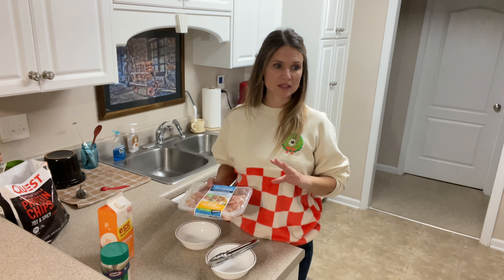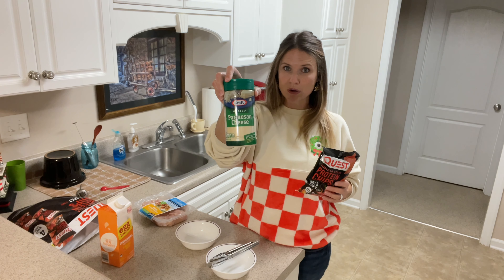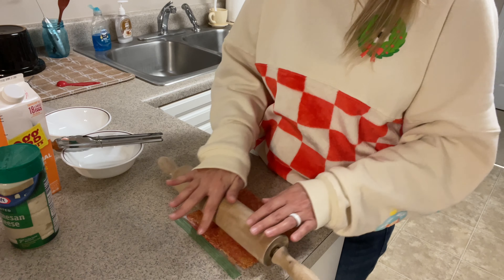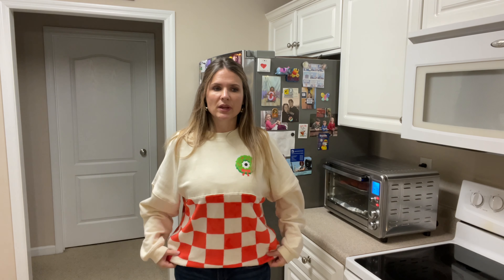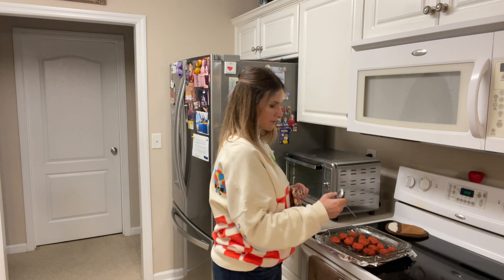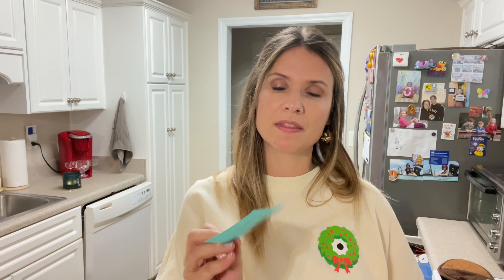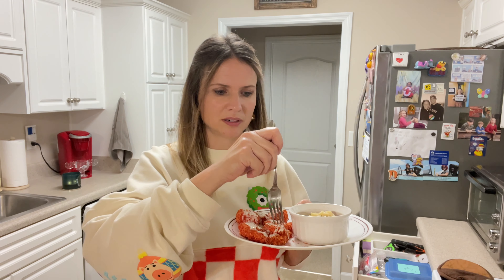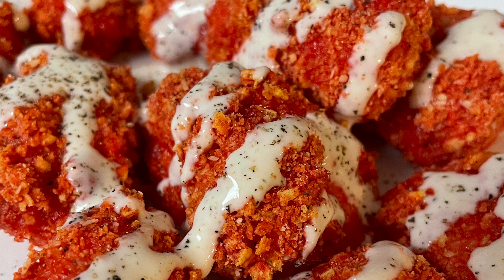Keto/Low Carb Chicken Nuggets: No Pork Rinds or Flour Needed!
These keto/ low carb chicken nuggets are a game changer. Instead of using low carb flours or pork rinds, these nuggets are coated in flavorful protein chips!

Estimated Calories: 301
Estimated Protein: 53g
Estimated Net Carbs: 3.3g

1 bag of Quest Protein Chips  (any flavor)
5.5 oz of boneless, skinless chicken breast diced into nugget sized pieces
1-2 tablespoons of egg beaters

1. Preheat your air fryer to 375 degrees F.
2. Place raw nuggets in a small bowl and pour egg beaters on top. Toss to coat.
3.  Finely crush chips and pour into another small bowl. Add a pinch of salt and pepper if desired.
4.  Taking  a few nuggets at a time from the egg bowl, put them into the finely crushed chip bowl. Toss to coat.
5.  Placed the coated nuggets on an air fryer basket that has been sprayed with a nonstick cooking spray.
6.  Cook the nuggets in the air fryer for about 20 minutes. You can flip your nuggets halfway through the cooking process but that’s optional.  Flipping  them will give you a crispier crust all the way around the nuggets. ￼

Top with 2 tablespoons of a light ranch dressing and ENJOY!!!

P.S. quest makes a variety of different flavored protein chips. It would be fun to experiment with all of them to find the one that you love the best.

￼ P. P. S. I used Quest Hot and Spicy chips which are extremely hot!  BUT… adding some ranch to the nuggets really helped tame the heat.  Lol. ￼